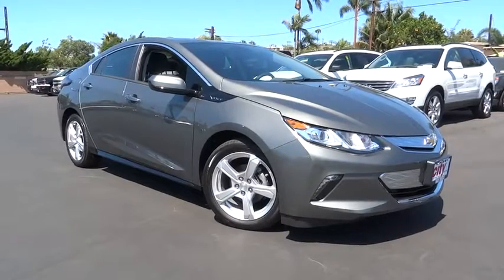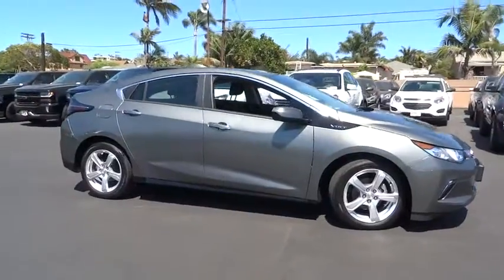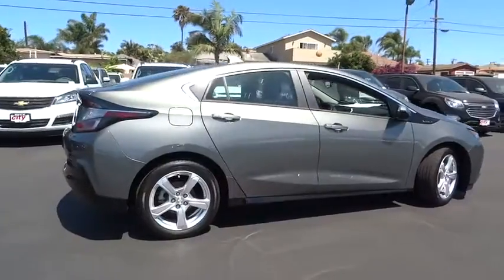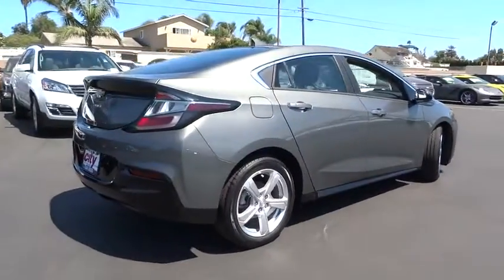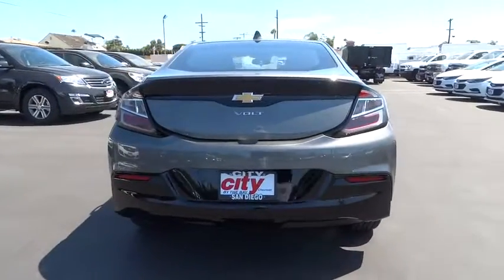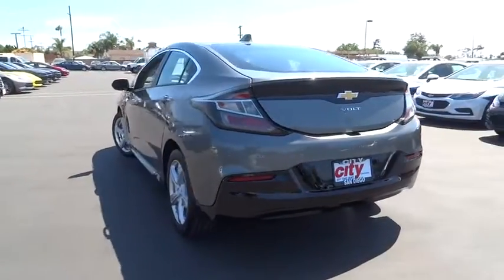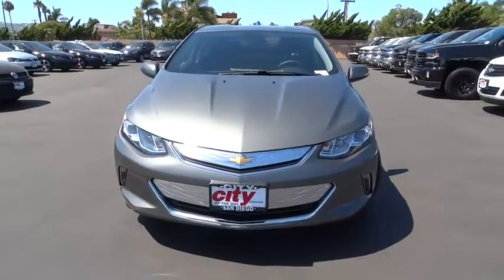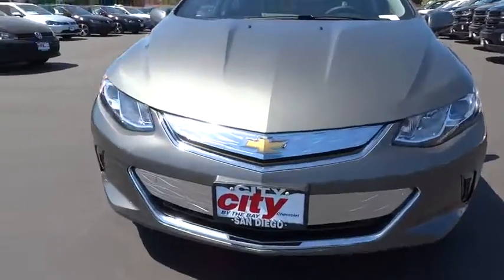2017 Chevrolet Volt San Diego, Escondido, Carlsbad, Chula Vista, El Cajon, CA 111521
2017 Chevrolet Volt

City Chevrolet
2111 Morena Blvd

Wheels: 17 x 7 5-Spoke Painted Aluminum,Cloth Seat Trim,Radio: Chevrolet MyLink AM/FM Stereo,SiriusXM Satellite Radio,6-Speaker Audio System Feature,4-Wheel Disc Brakes,6 Speakers,Air Conditioning,Electronic Stability Control,Front Bucket Seats,Front Center Armrest,ABS brakes,Automatic temperature control,Brake assist,Bumpers: body-color,Delay-off headlights,Driver door bin,Driver vanity mirror,Dual front impact airbags,Dual front side impact airbags,Emergency communication system,Front anti-roll bar,Front reading lights,Front wheel independent suspension,Fully automatic headlights,Illuminated entry,Knee airbag,Low tire pressure warning,Occupant sensing airbag,Outside temperature display,Overhead airbag,Overhead console,Panic alarm,Passenger door bin,Passenger vanity mirror,Power door mirrors,Power steering,Power windows,Rear reading lights,Rear seat center armrest,Rear side impact airbag,Rear window defroster,Remote keyless entry,Security system,Speed control,Speed-sensing steering,Split folding rear seat,Steering wheel mounted audio controls,Telescoping steering wheel,Tilt steering wheel,Traction control,Trip computer,Turn signal indicator mirrors,Variably intermittent wipers,Front beverage holders,Compass,AM/FM radio: SiriusXM,Premium audio system: Chevrolet MyLink